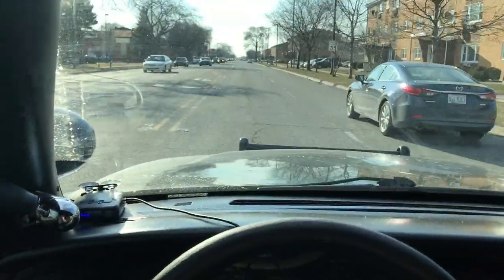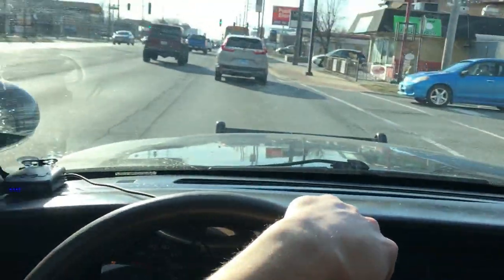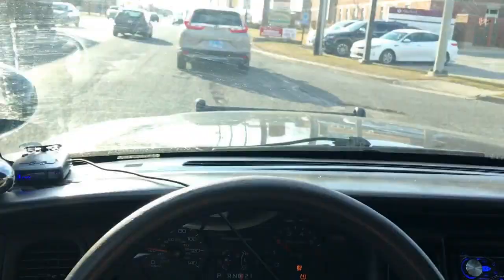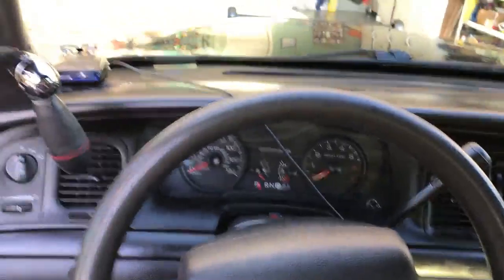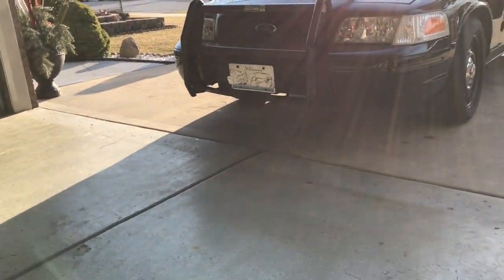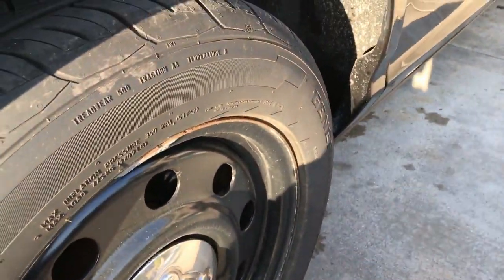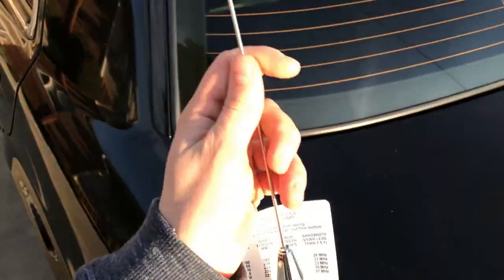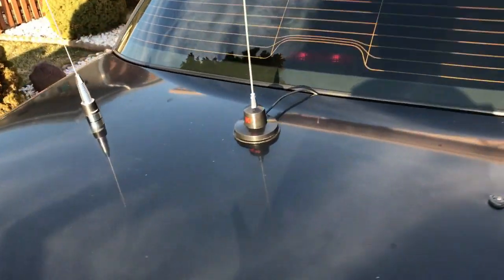Special Package & Cleaning!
Clean my CVPI a bti and share a speical package that i promised you guys awhile ago.